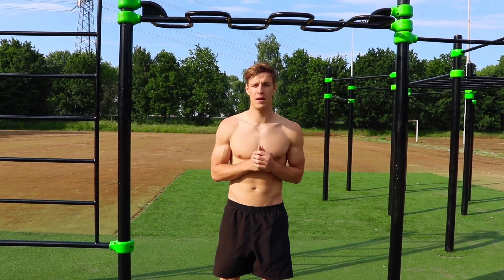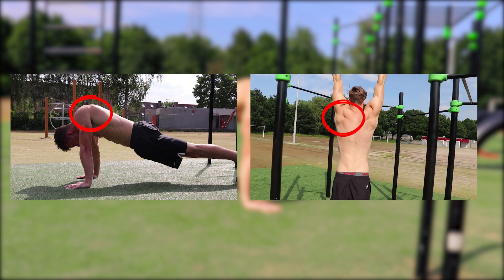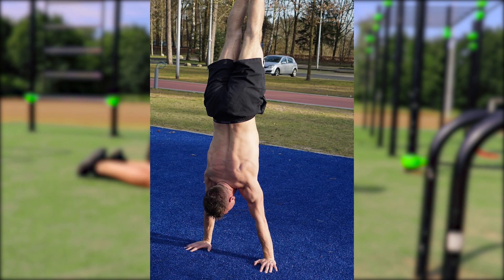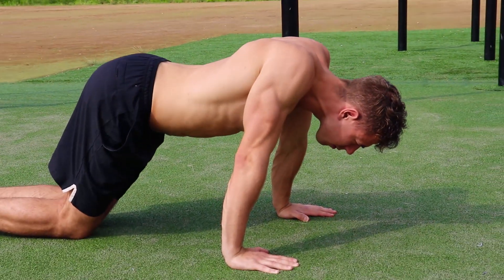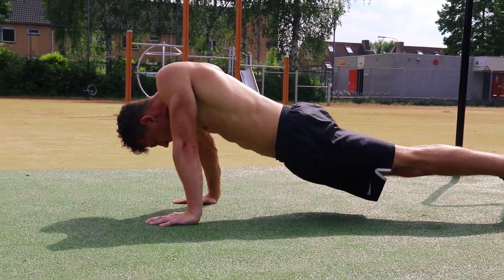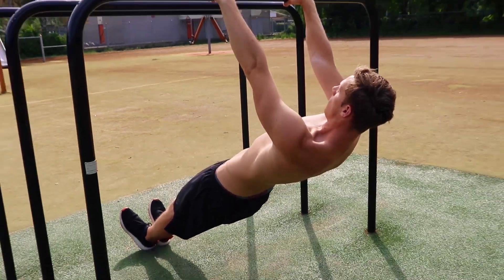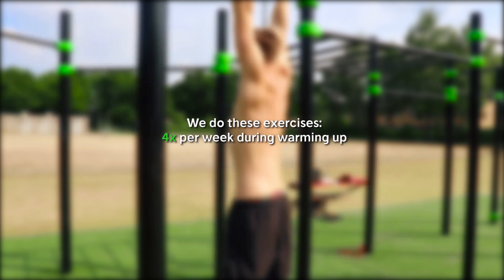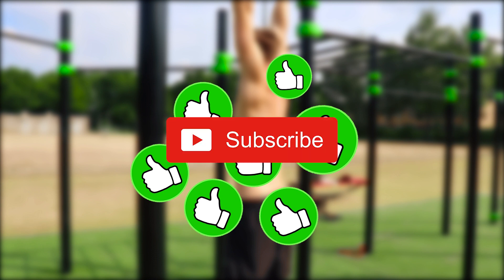Do these 5 Exercises to get a STRONG Scapula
Do these 5 Exercises to get a STRONG Scapula and discover the importance of it!